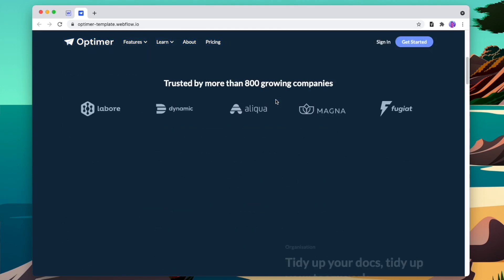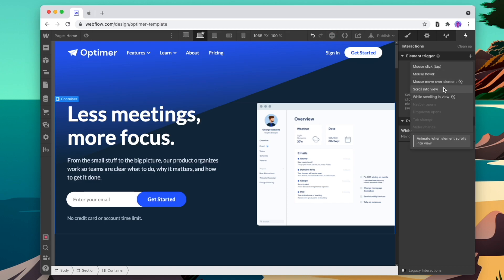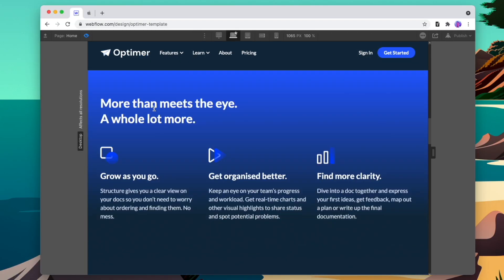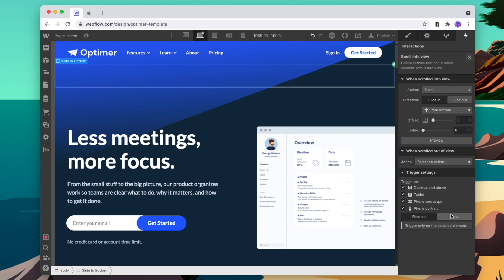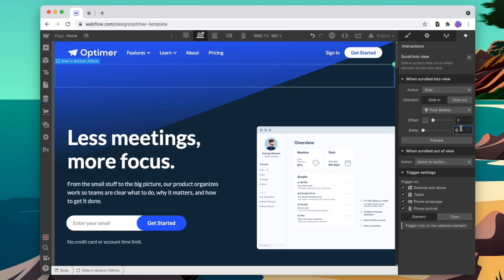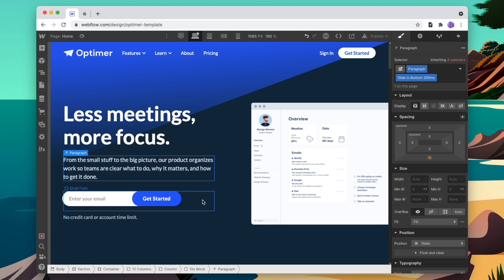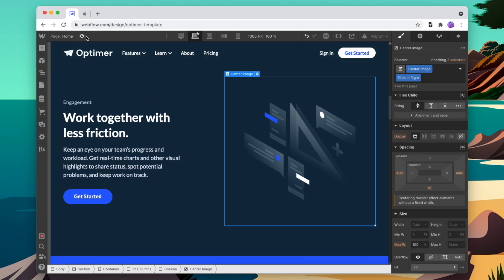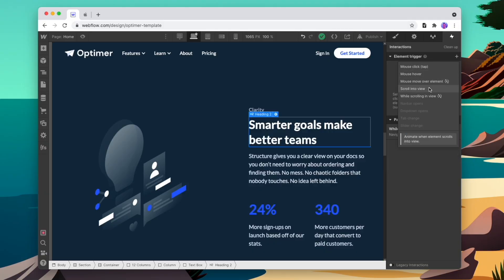The Fastest Way to Add Subtle Interactions to a Webflow Website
Learn the fastest way that you can add subtle interactions across your Webflow website.